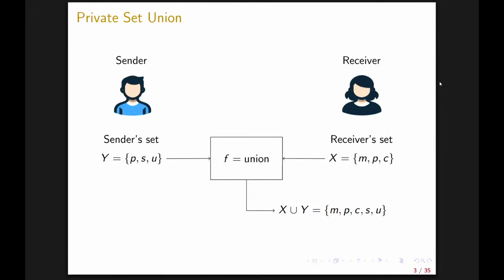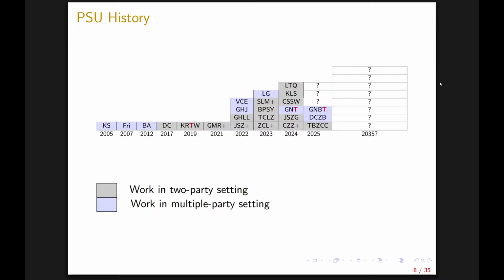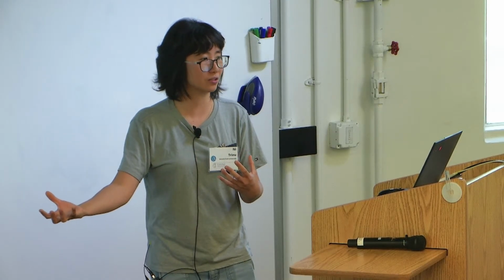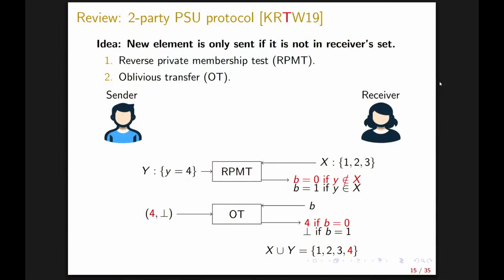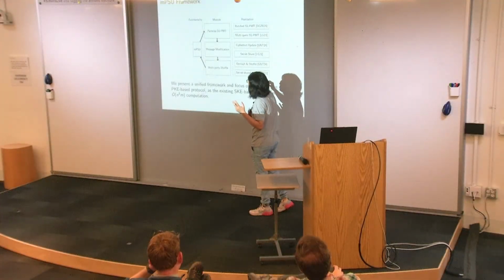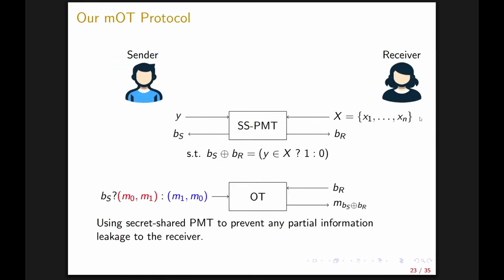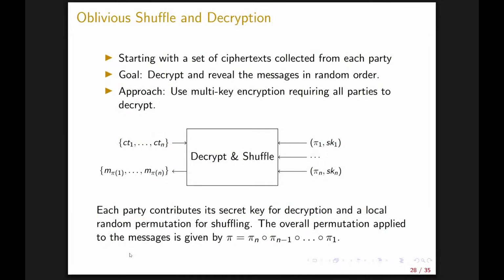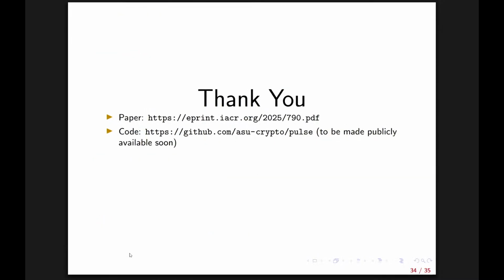PULSE: Parallel Private Set Union for Large-Scale Entities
Ni Trieu (Arizona State University)
Secure Computation

Multi-party private set union (mPSU) allows multiple parties to compute the union of their private input sets without revealing any additional information. Existing efficient mPSU protocols can be categorized into symmetric key encryption (SKE)-based and public key encryption (PKE)-based approaches. However, neither type of mPSU protocol scales efficiently to a large number of parties, as they fail to fully utilize available computational resources, leaving participants idle during various stages of the protocol execution.

This talk highlights the limitations of existing protocols and introduces a unified framework for designing efficient mPSU protocols. I then present an efficient Parallel mPSU for Large-Scale Entities (PULSE) that enables parallel computation, allowing all parties/entities to perform computations without idle time, leading to significant efficiency improvements, particularly as the number of parties increases. Our PULSE is based on PKE and secure even when up to 𝑛 − 1 semi-honest parties are corrupted. We implemented PULSE and compared it to state-of-the-art mPSU protocols under different settings, showing a speedup of 1.91 to 3.57× for 𝑛 = 8 parties for various set sizes.